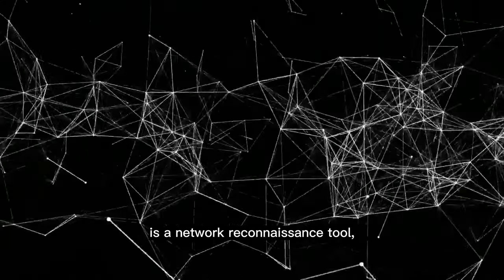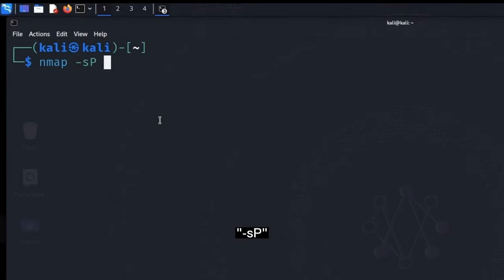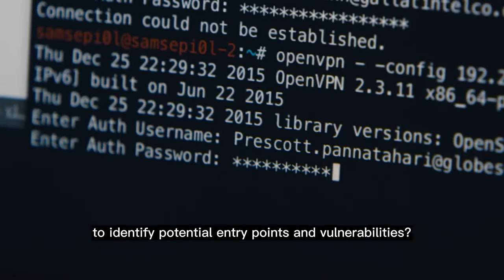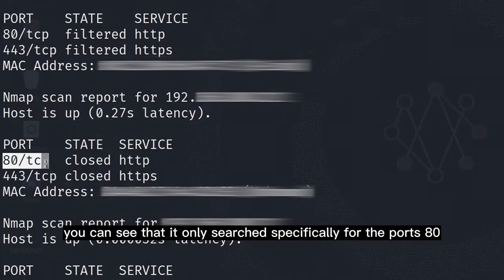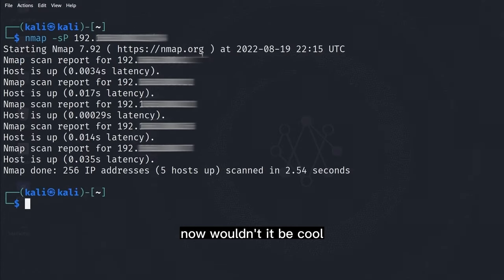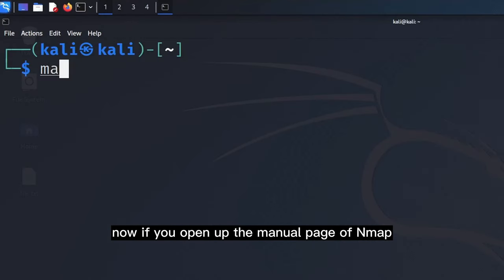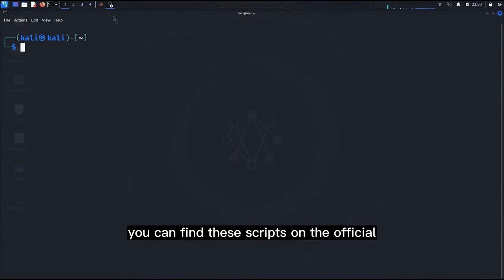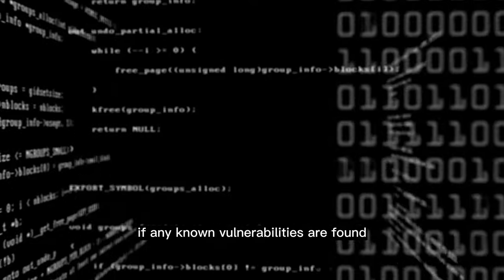Introduction to NMAP for Beginners!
NMAP or Network Mapper is a tool used to scan networks to find active hosts or devices in that network and search for known vulnerabilities.
// Chapters
0:00 Intro
0:25 Scan for Devices on the Network
1:09 Port Scanning with Nmap
2:08 Nmap Stealth Mode
2:38 Detect the OS of a Device
3:01 Nmap Aggressive Mode
3:30 Nmap scripts to find Vulnerabilities
4:16 END
(Source: Wikipedia)
Nmap:
Nmap is a network scanner created by Gordon Lyon. Nmap is used to discover hosts and services on a computer network by sending packets and analyzing the responses. Nmap provides a number of features for probing computer networks, including host discovery and service and operating system detection.